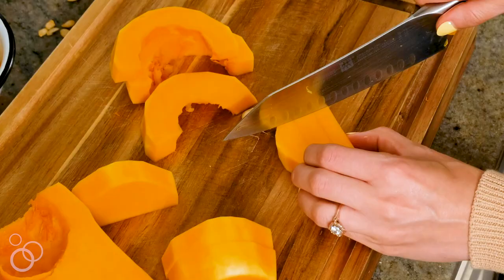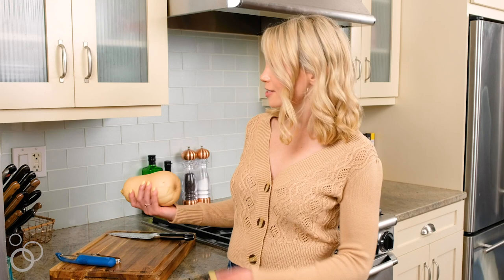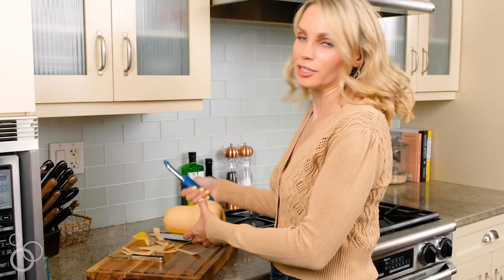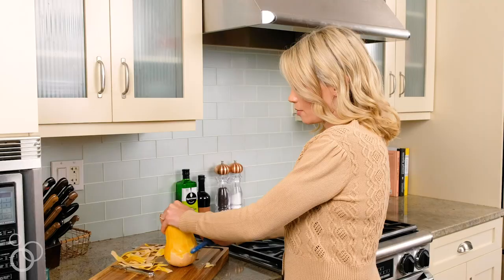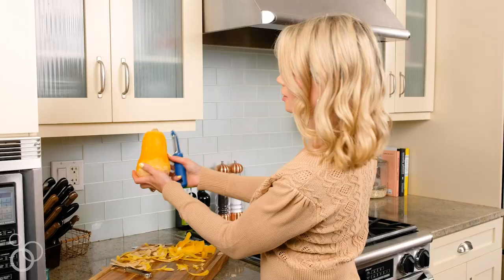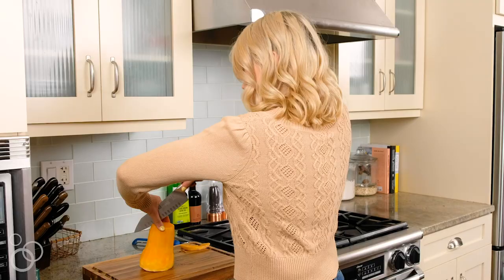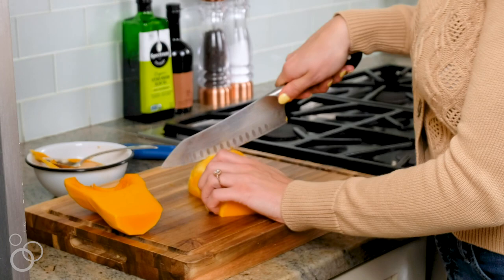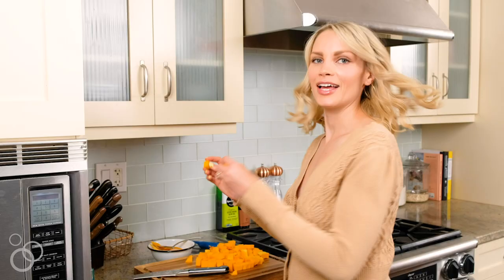How to Cut Butternut Squash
Looking for the best way to cut butternut squash? This easy how-to tutorial will show you how to peel and cut a butternut squash in no time at all. All you need is a butternut squash, a vegetable peeler, wooden cutting board and a sharp chef's knife. Tons of easy butternut squash recipes included!